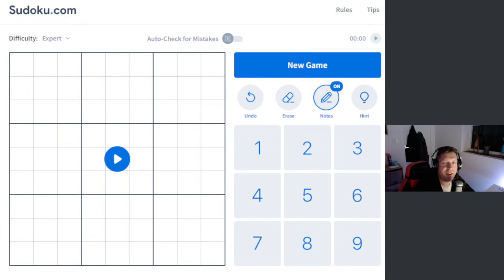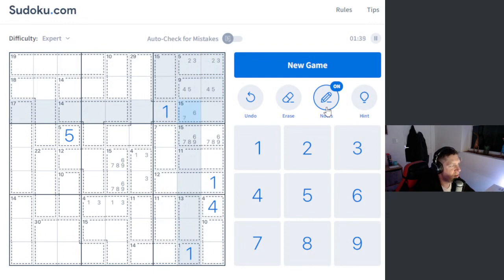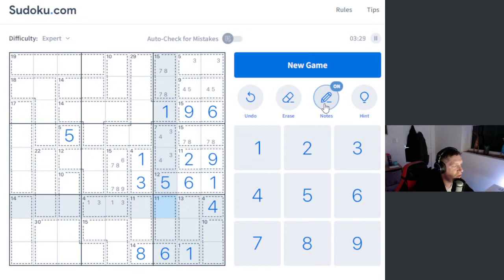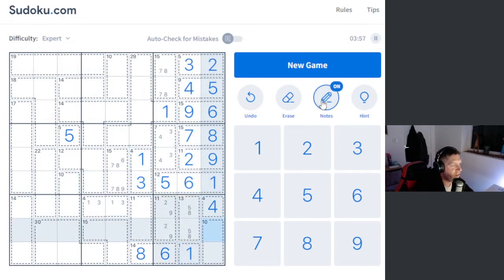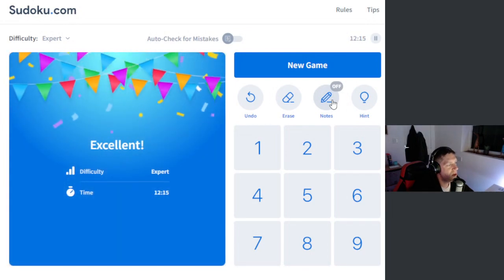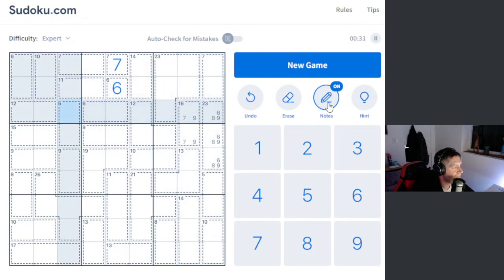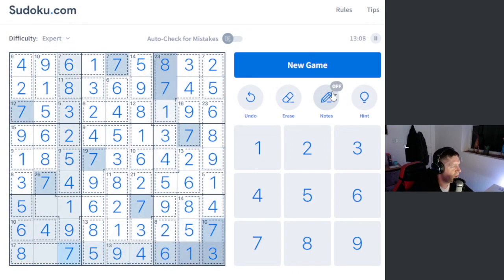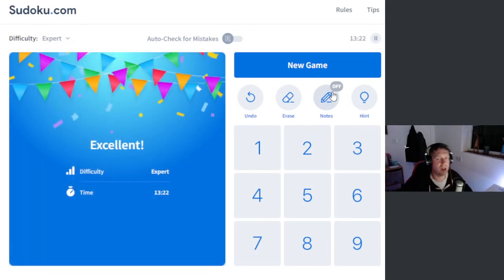Pencil Puzzles #16 : Killer Sudoku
Today, we're back with some more Killer Sudoku puzzle, this time playing using Sudoku.com. As a bonus, we're playing not 1, but 2 puzzles in this episode!